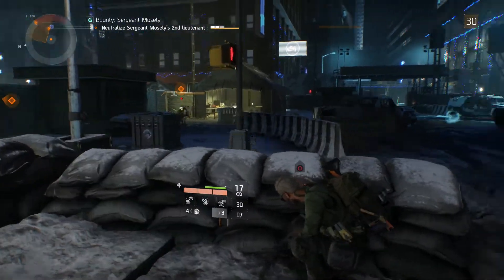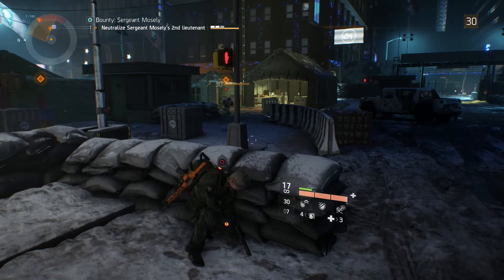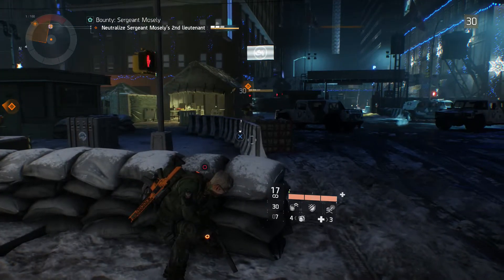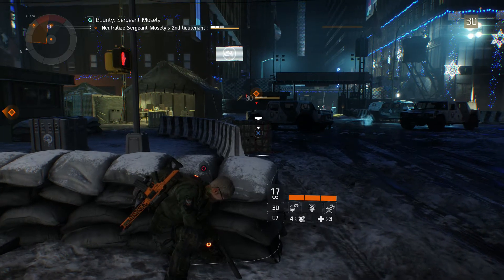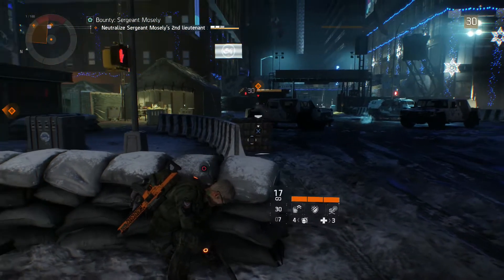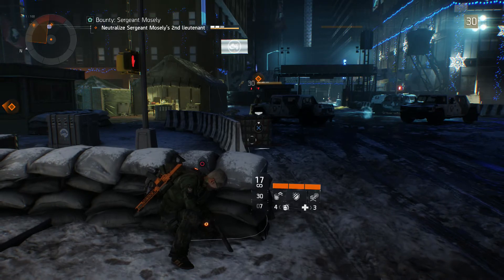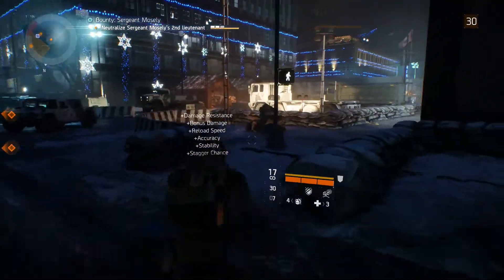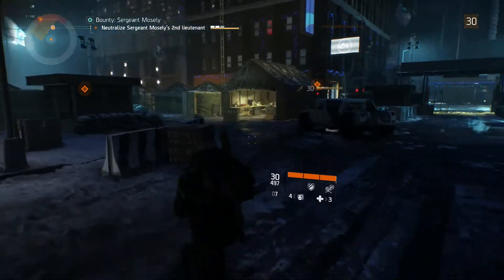Division Shield Glitch w/Tutorial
Discovered a glitch today that is not "gamebreaking" but not intended so this video is explanation of what I did to cause the glitch hopefully it provides developers info so they can fix it.